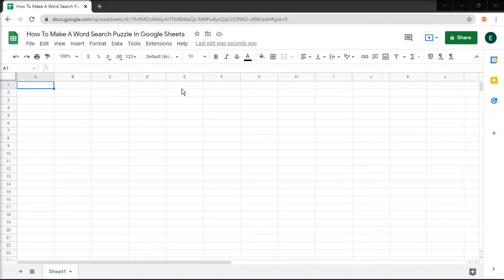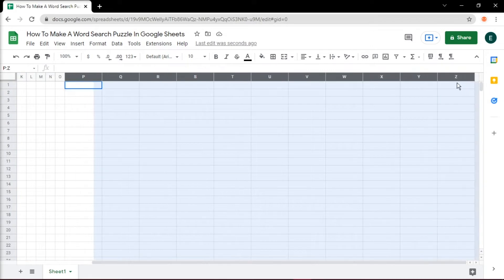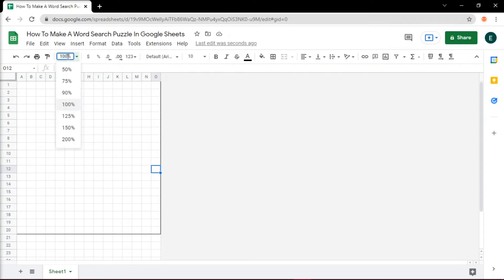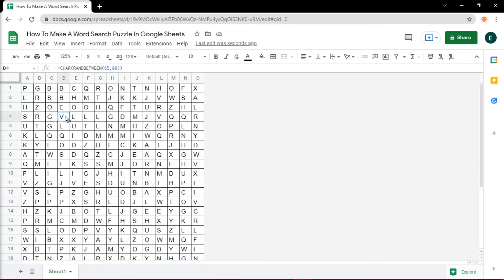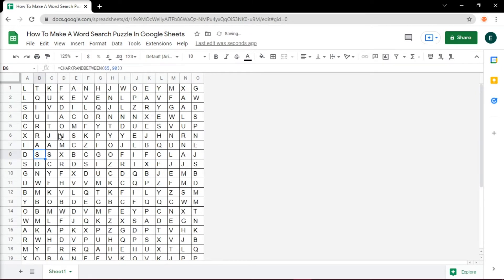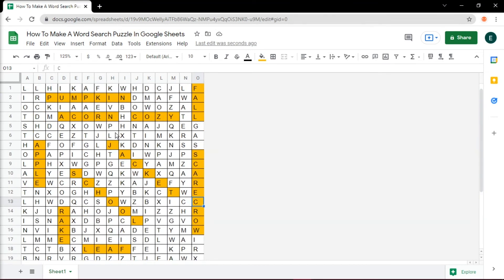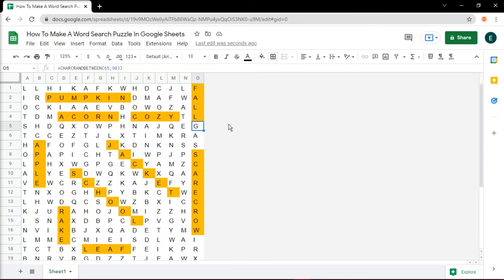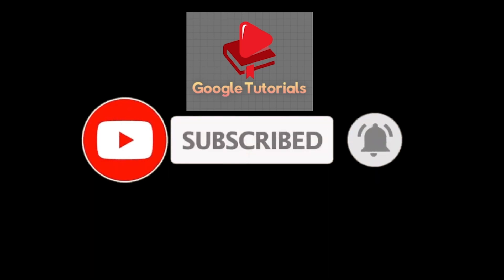[TUTORIAL] Make a Printable WORD SEARCH Using Google Sheets (Easily!)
Here is the formula for generating random letters:  =CHAR(RANDBETWEEN(65,90))

Drag the cell with the formula to the other cells, and the random letters will generate.

Making a Custom Word Search Puzzle online is quite easy using Google Sheets.  Whether you're wanting to make one for your students, your kids, church, etc. - Check out this short tutorial to learn exactly how you can make one of your very own! ---